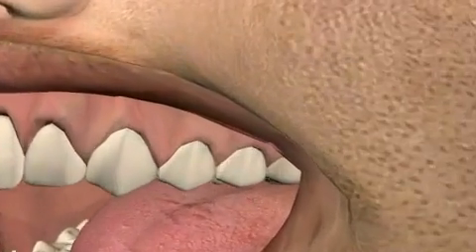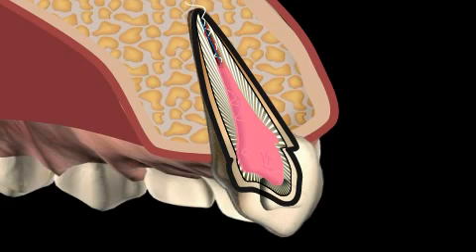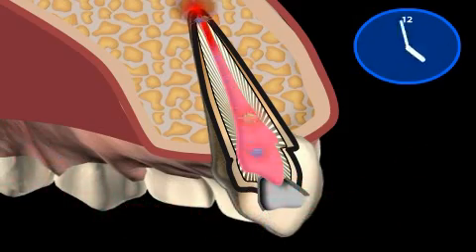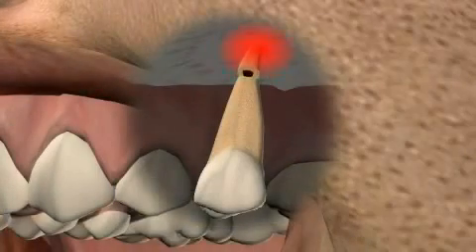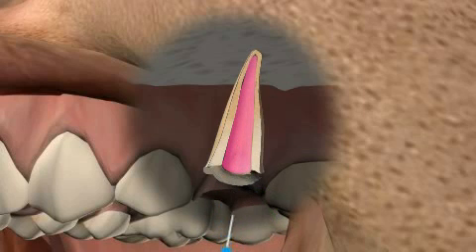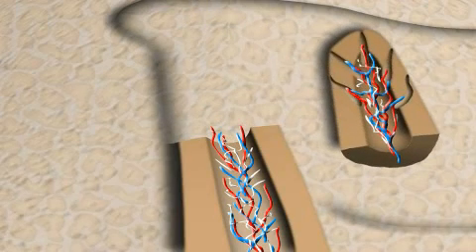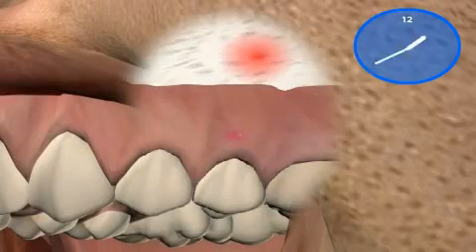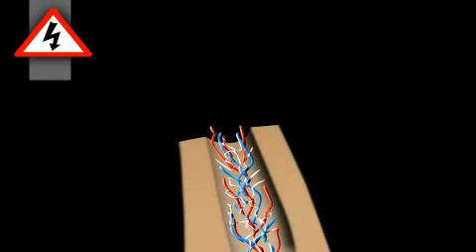Root Tip Removal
A root tip resection, in technical jargon also called RTR, is the surgical removal of the root tip. The most common cause of a RTR is a badly treated tooth root. The main aim of the treatment is to retain the tooth and its function. The target of the whole procedure is a root canal infested with bacteria, and the aim is to ensure that the infection ends there. Root tip resection however is no replacement for a precise root canal treatment.